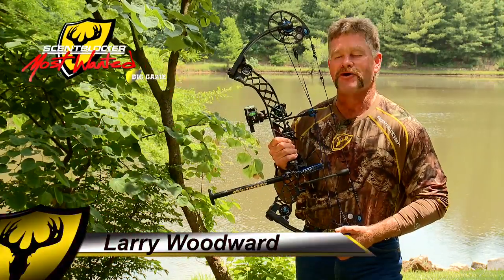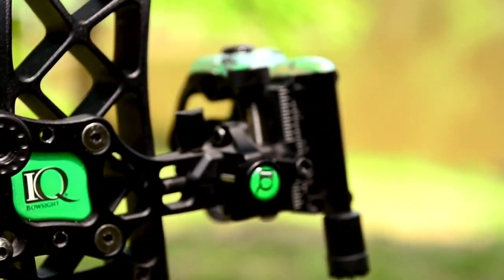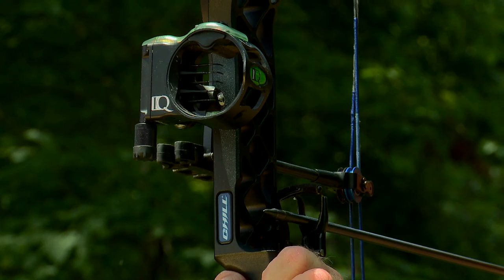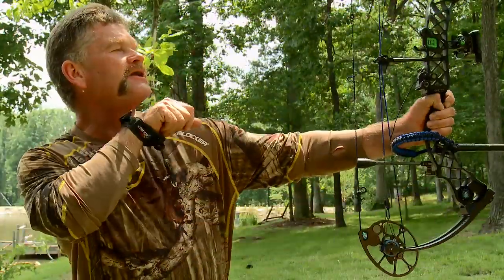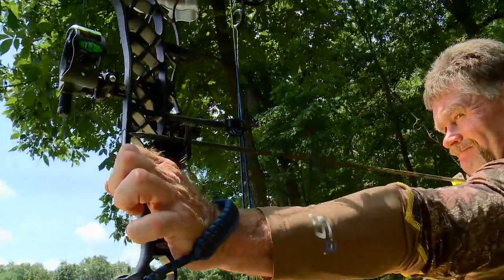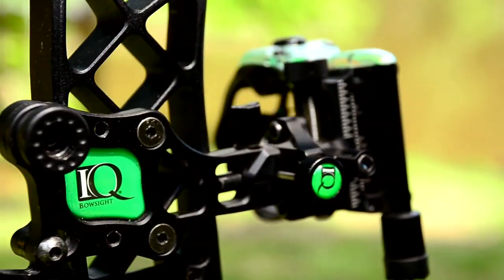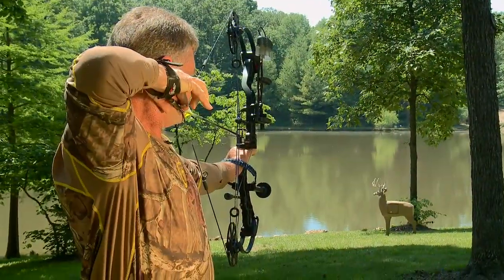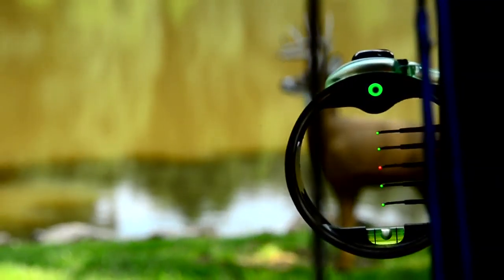IQ Bowsight with Retina Lock Technology - Review by Larry Woodward of ScentBlocker TV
Review by Larry Woodward of ScentBlocker Most Wanted TV